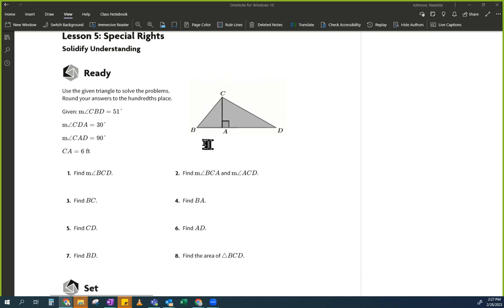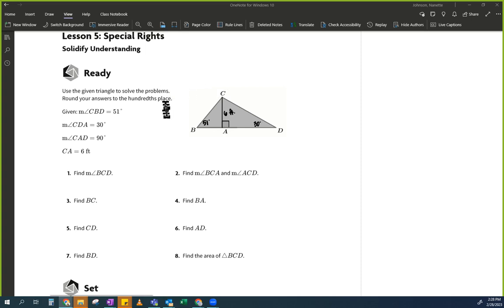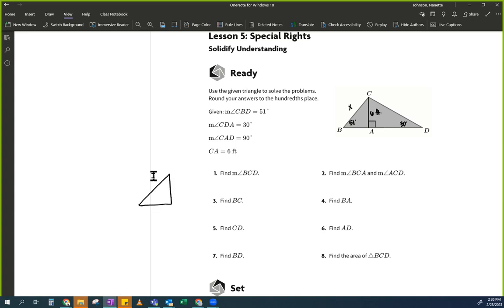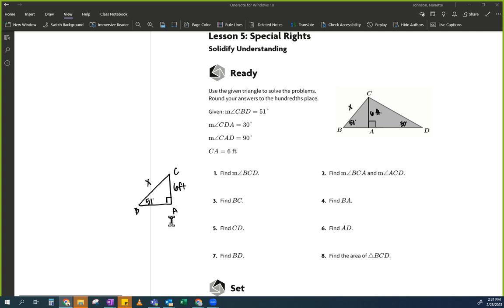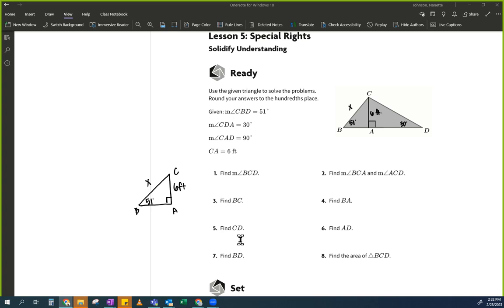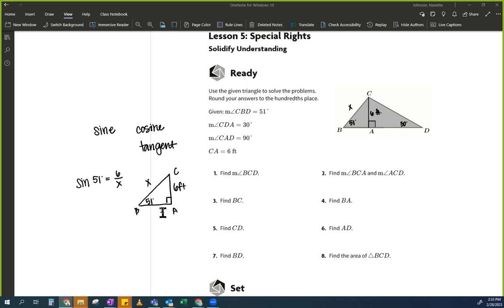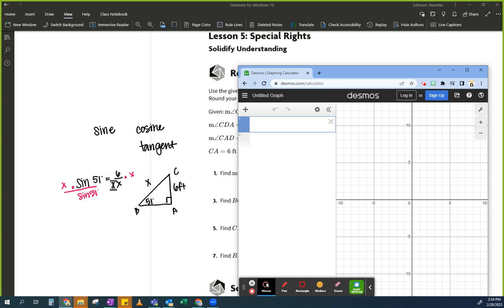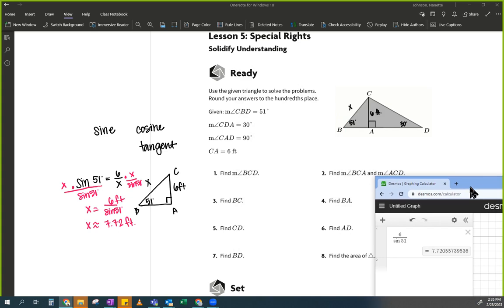Finding the Missing Sides of a Triangle Using Special Right Triangles and Trigonometry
Math III

5.5 RSG 3

Find missing sides of special right triangles without using trigonometry.

Why are  and  triangles considered to be “special?”

Why can we find the missing sides of these right triangles without using trigonometry?

Are there any other special right triangles?